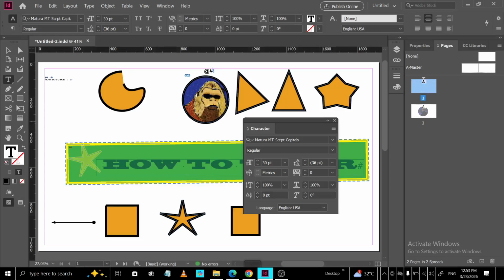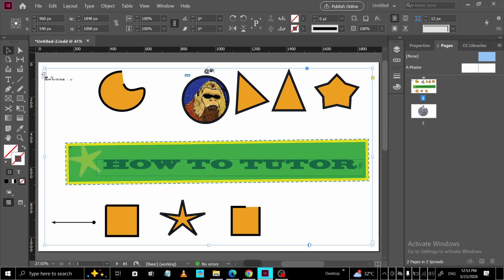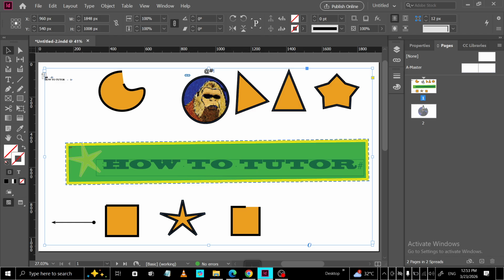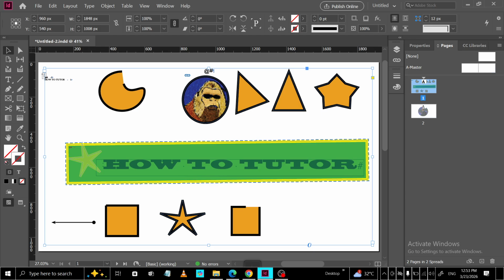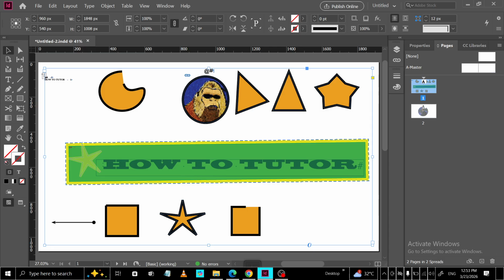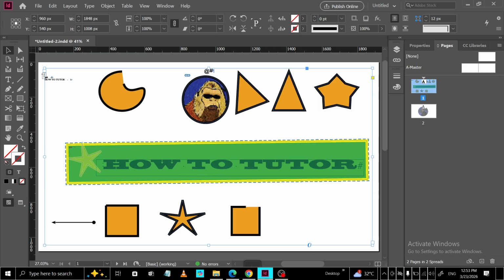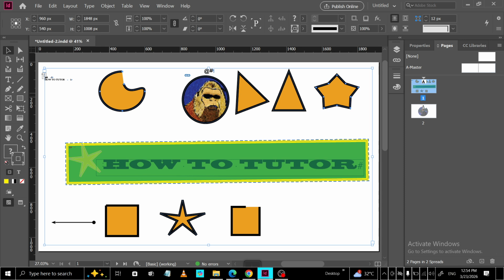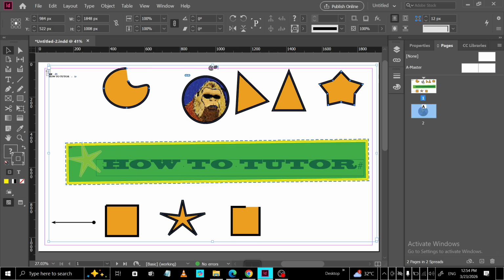How to Override Master Page in Adobe InDesign 2026 (Step by Step)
In this professional tutorial, we explore the critical process of overriding master page items in Adobe InDesign. Understanding this function is essential for anyone looking to create customized layouts and designs that stand out while maintaining the structure and consistency of master pages.

By watching this video, you'll learn step-by-step how to effectively override master page elements, giving you greater control over your InDesign projects. Join us and enhance your skills—watch till the end to fully grasp these functions and apply them to your work!